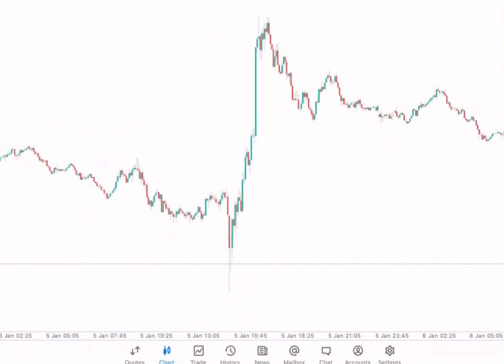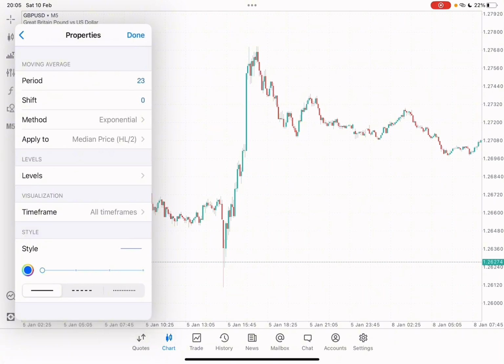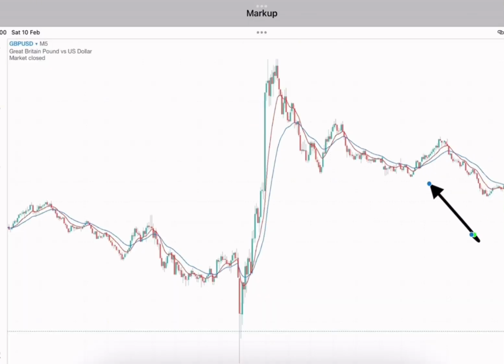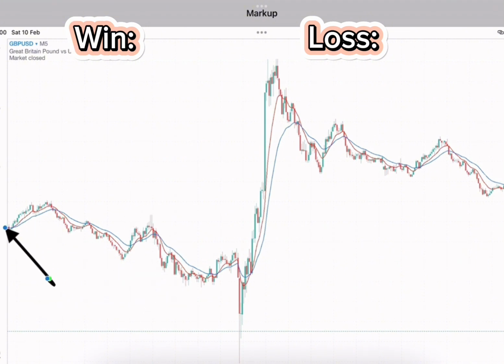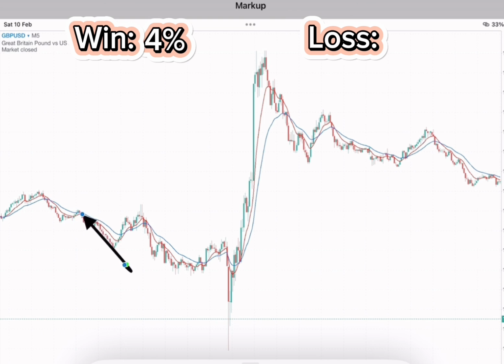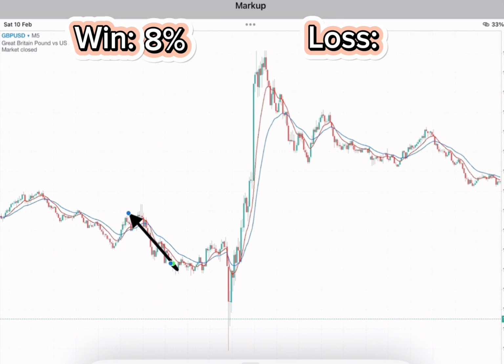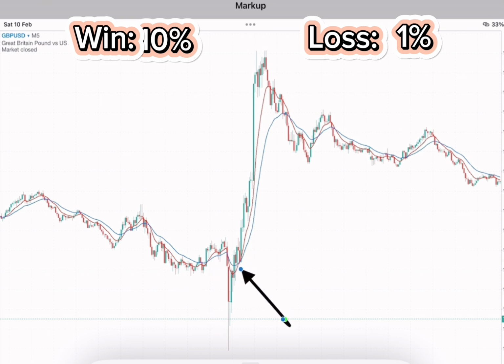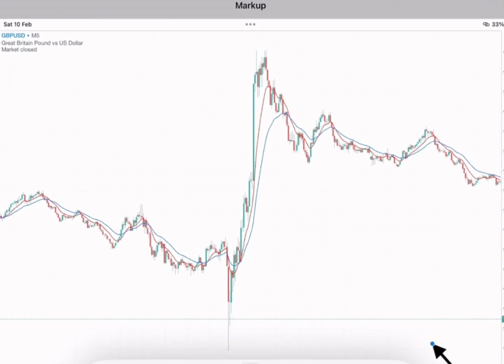5 Minute Scalping Strategy **Highest Win Rate**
This is a 5 Minute scalping strategy that has a very high win rate. This strategy can be used on all currency pairs and  also on Synthetic Indices.

Create a trading account with the Best Brokers👇

1. For Synthetic indices (crash & Boom, volatility)